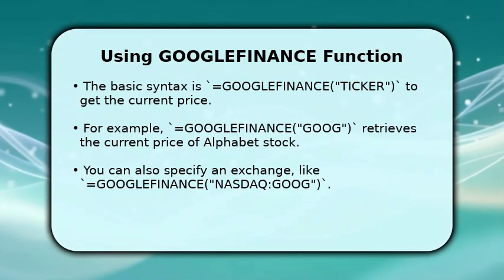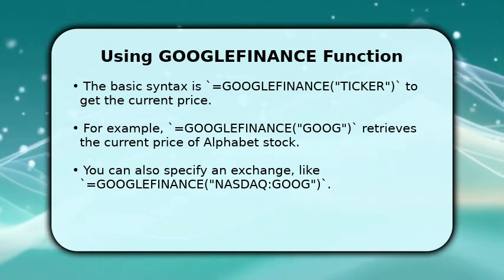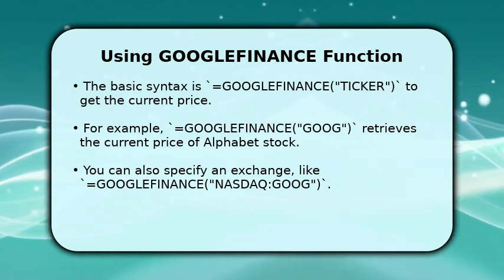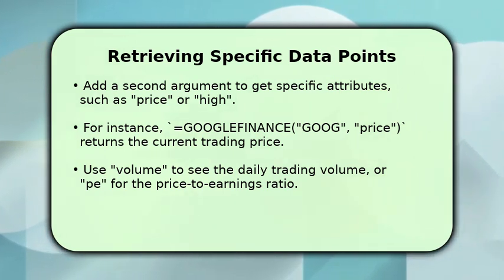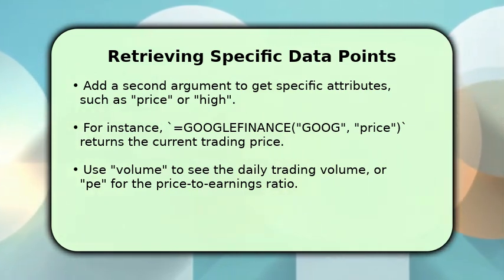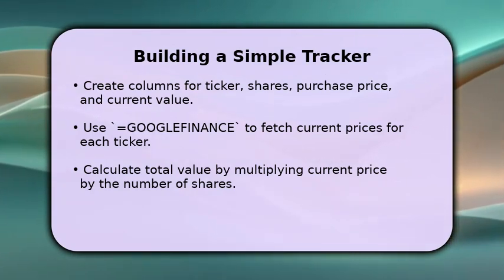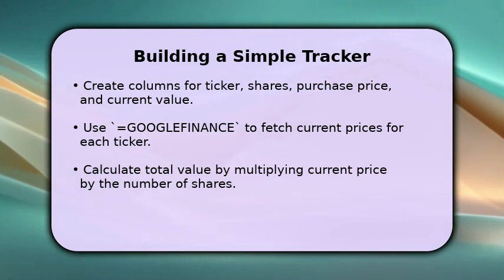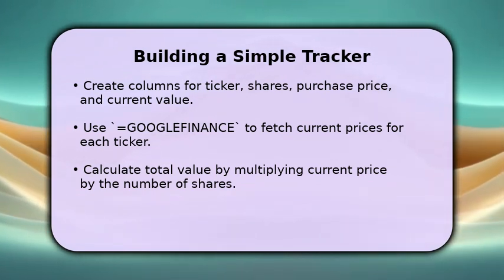How To Use Google Finance Sheet (Easy Method)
▸ (x) In this video, we will show you how to use the Google Finance sheet in a simple and easy-to-follow method. The Google Finance sheet is a powerful tool that allows you to track your finances, investments, and expenses all in one place. With our step-by-step guide, you'll be able to set up your own finance sheet and start managing your money like a pro.